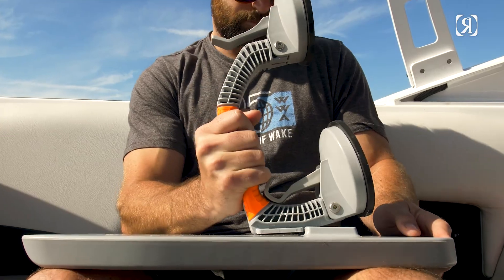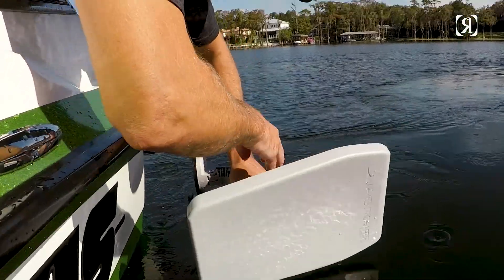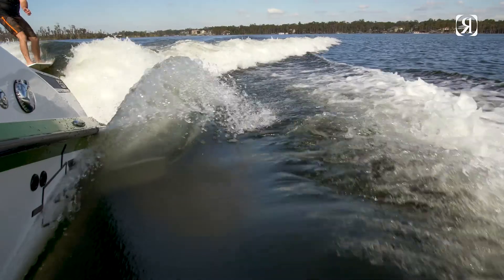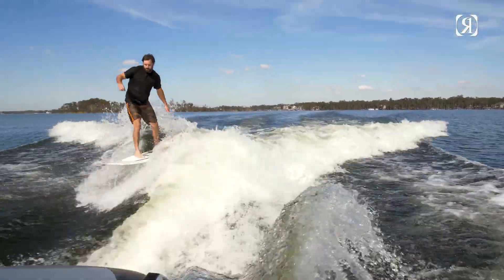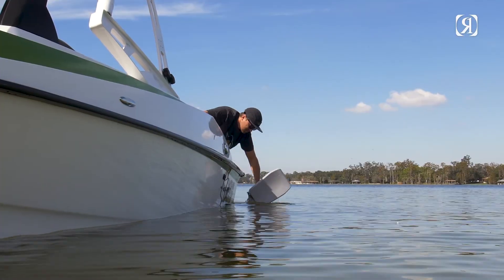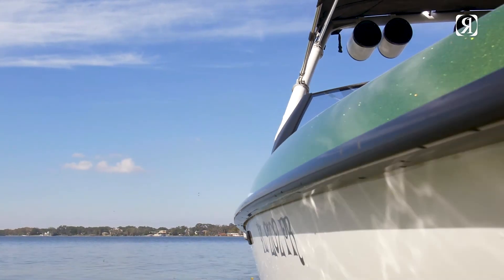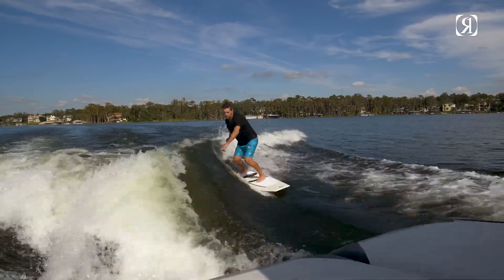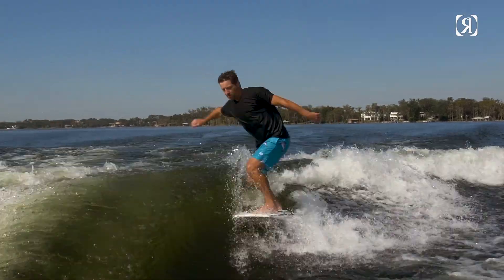Wakesurf Shaper Concave The Blade 138 # 4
It's all about deflection area.